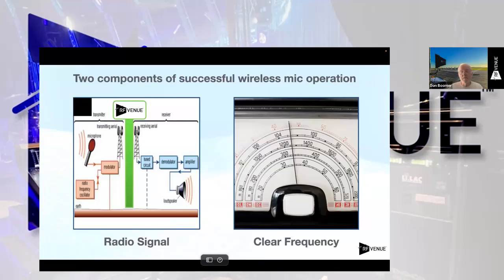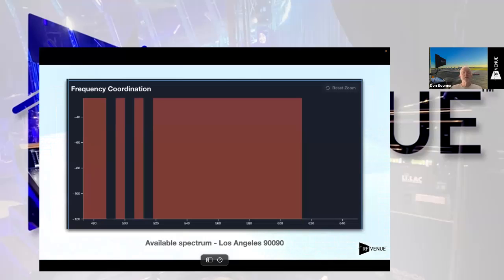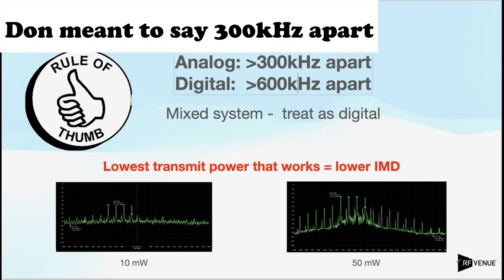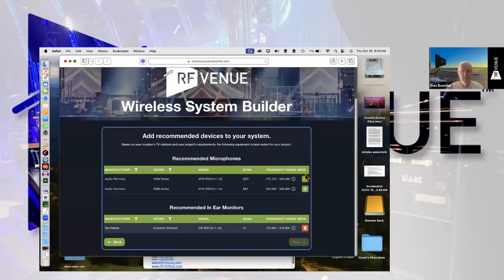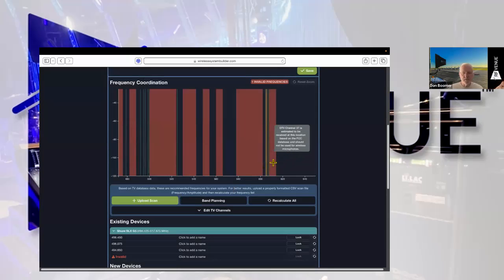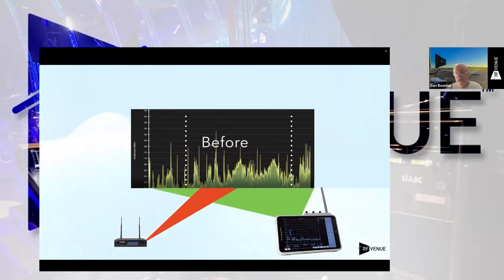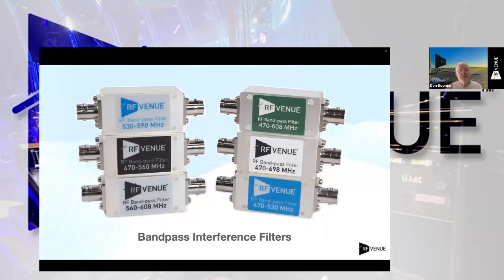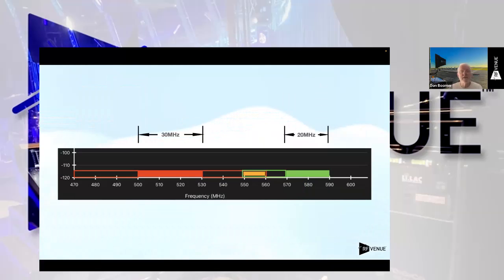Live Webinar - RF Spectrum Management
Live Webinar October 2023

Discussing RF Spectrum Management